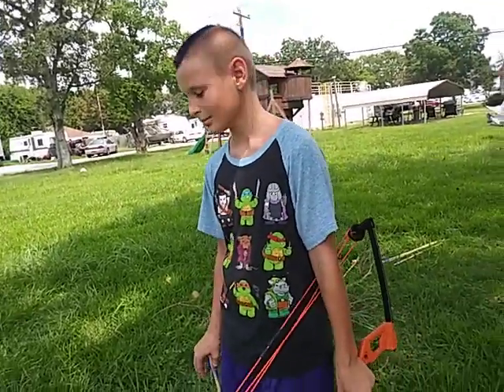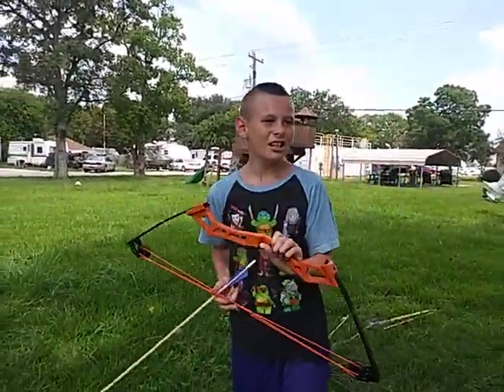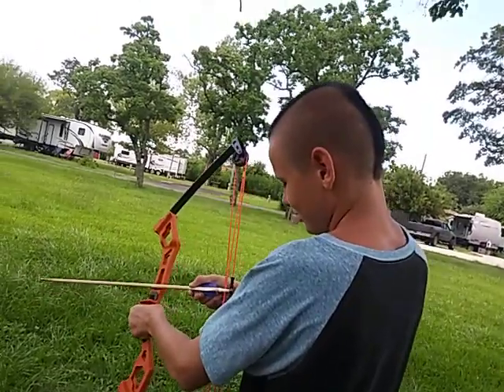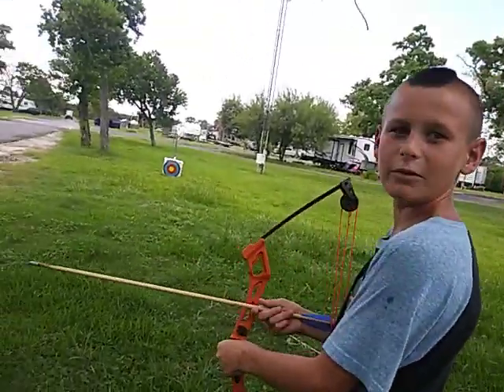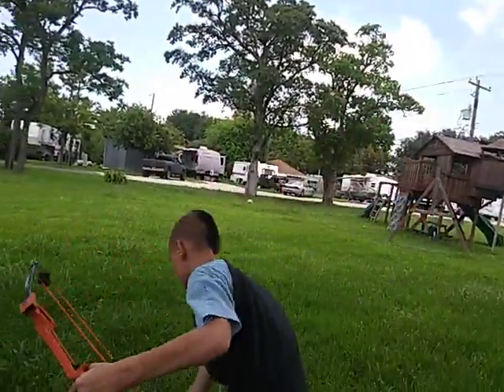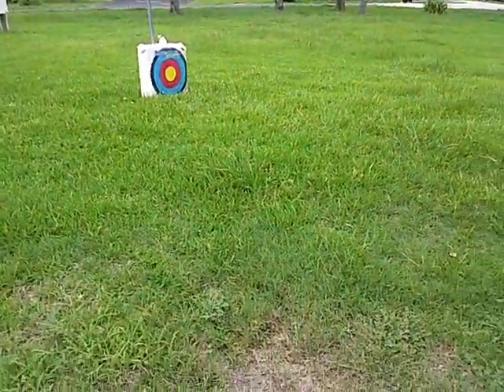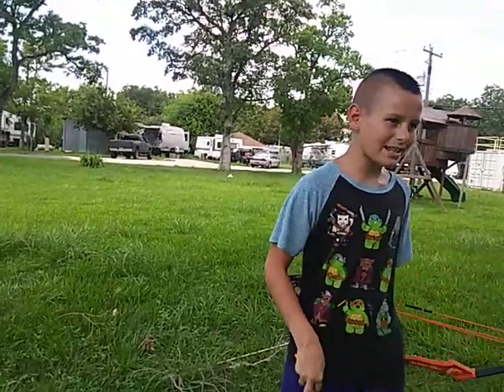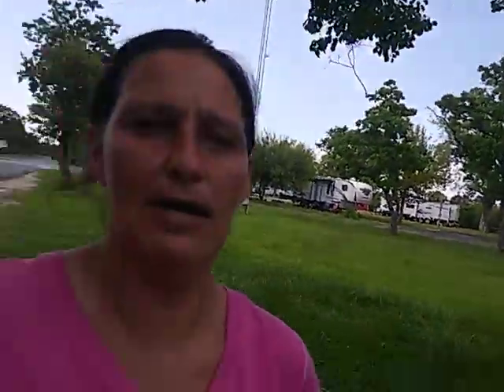Youngest shooting his bow and arrows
Showing Stephen shooting his bow and arrows